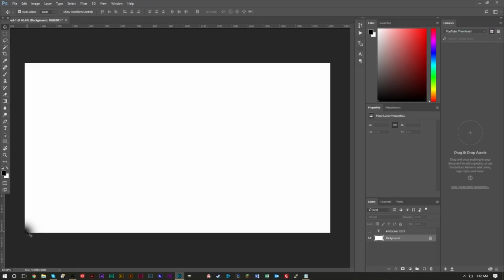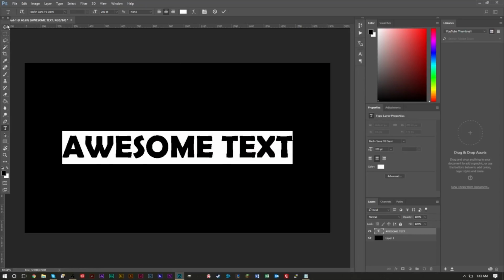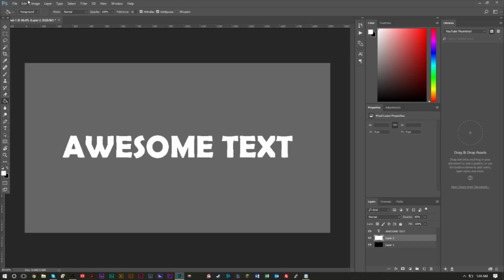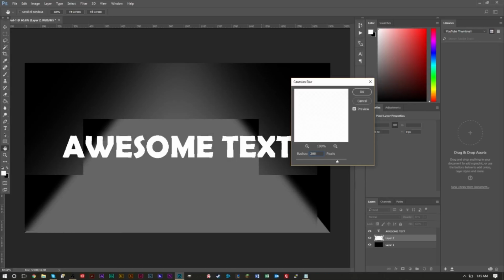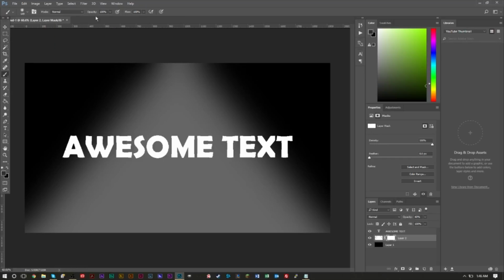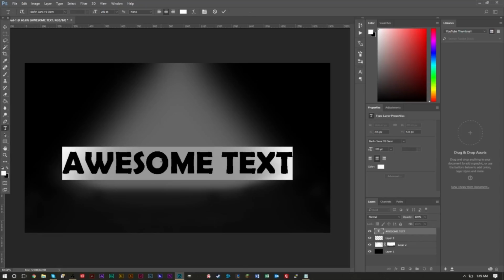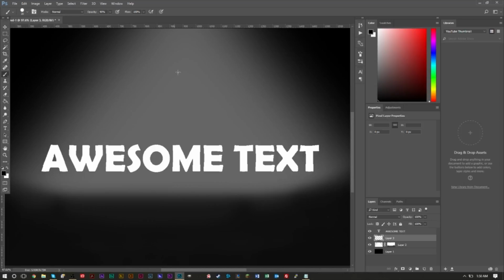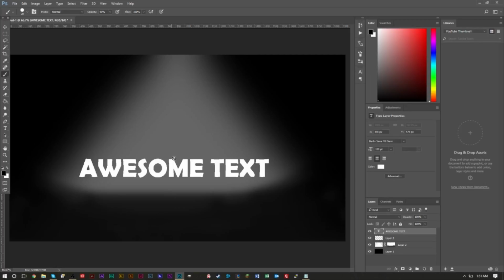How to Add Spotlight in Photoshop – Spotlight Effect for Text in Photoshop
GSmanimsmart shows how to add spotlight in Photoshop, specifically a spotlight effect for text in Photoshop.

Ever wanted to create a Photoshop spotlight for text effect? This Photoshop spotlight text effect tutorial will show you how to create a spotlight effect in Photoshop, with a combination of layer masks and brushes. This is a simple way to create a spotlight effect in Photoshop, and is a great tutorial for beginners in Photoshop.